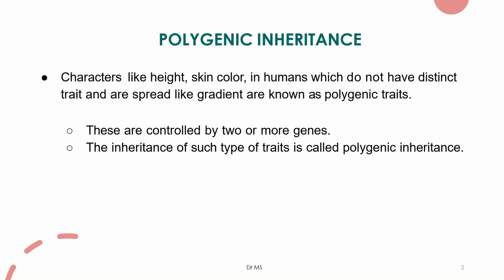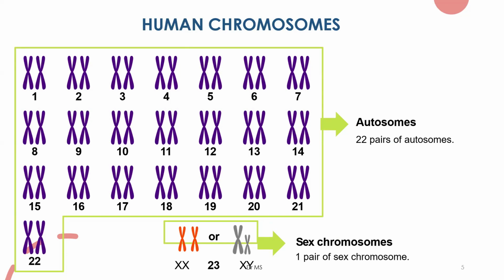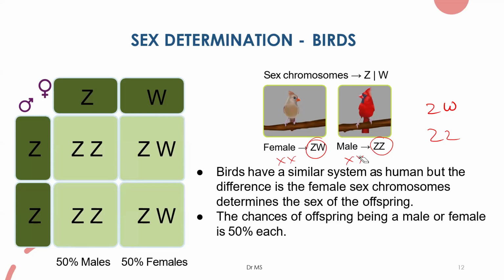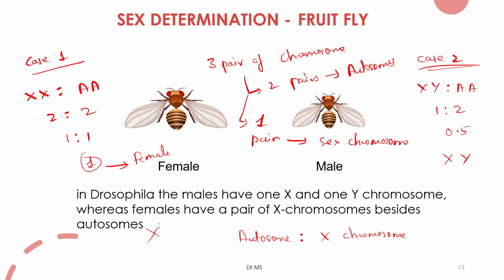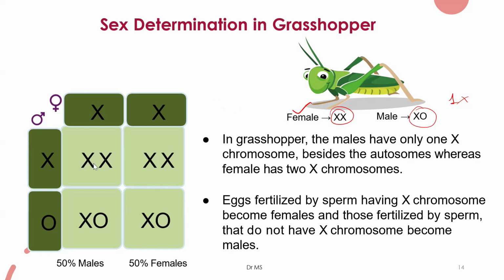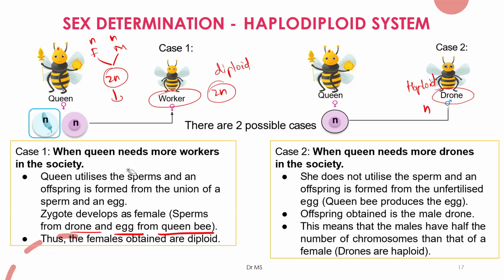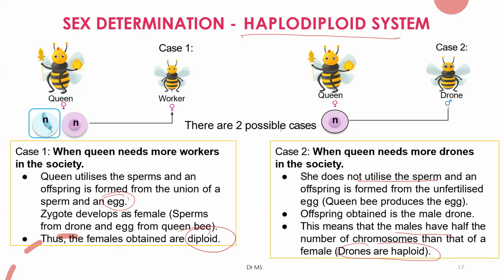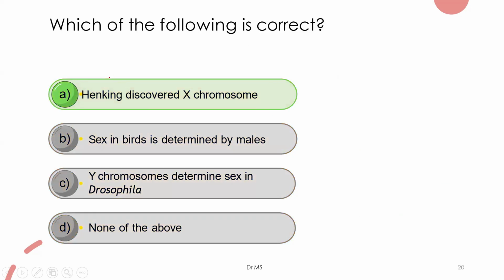Principles of Inheritance- 7 (Non mendelian concepts)